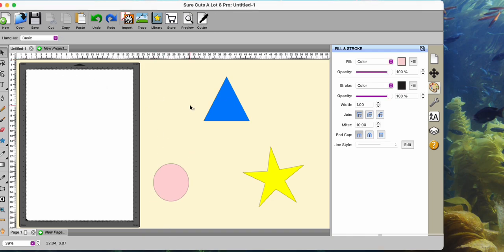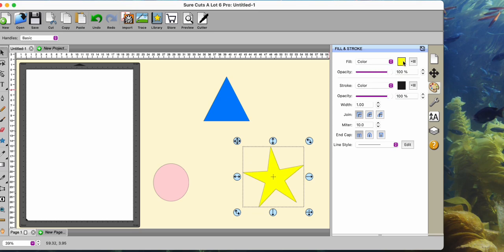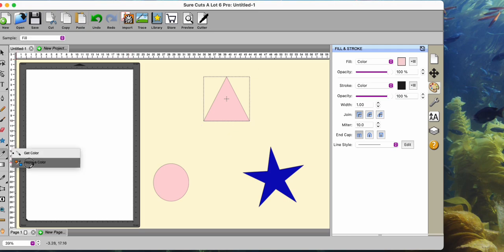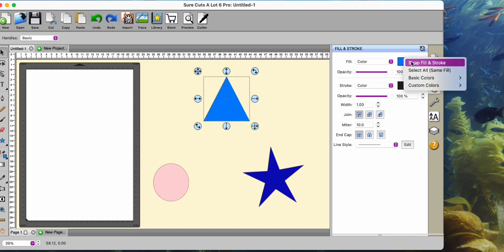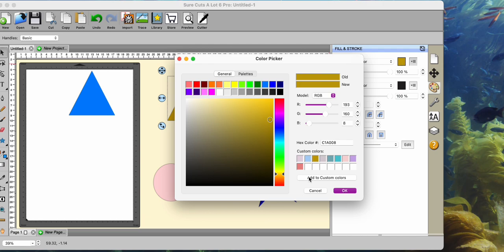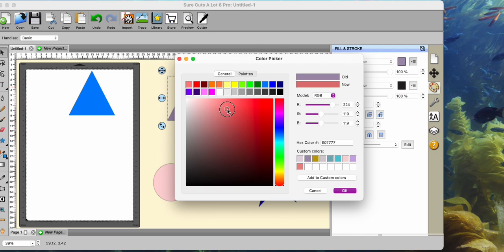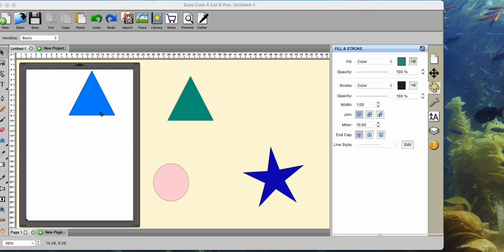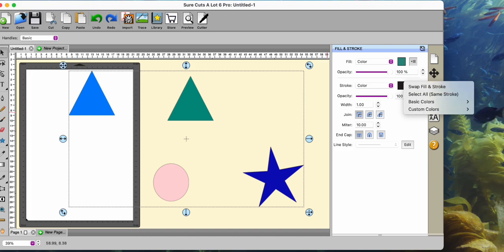Sure Cuts a Lot - Colour Fill Options